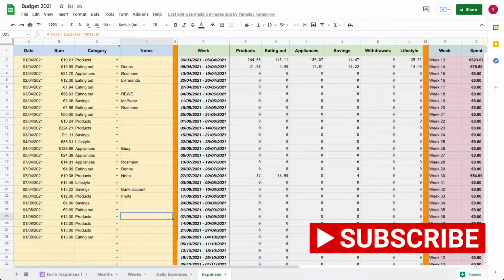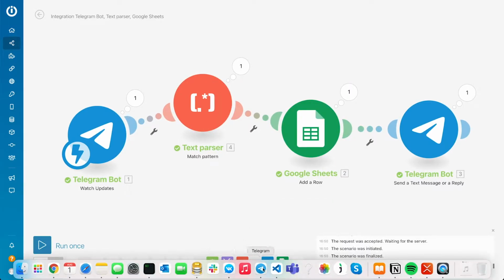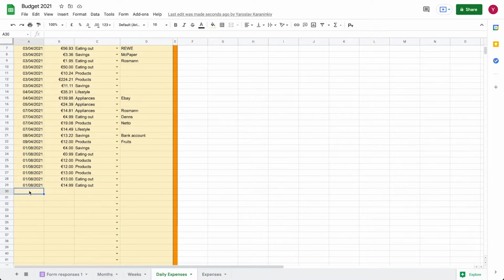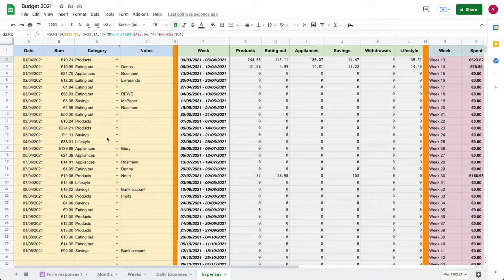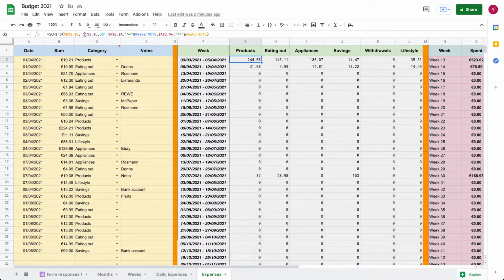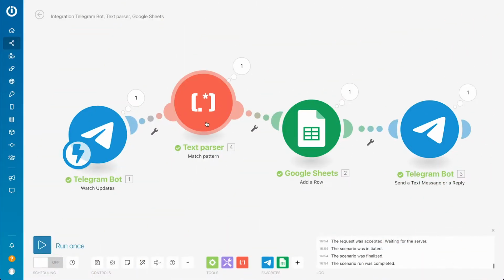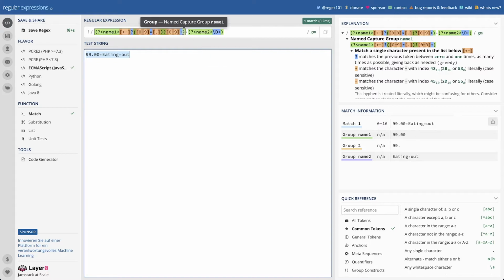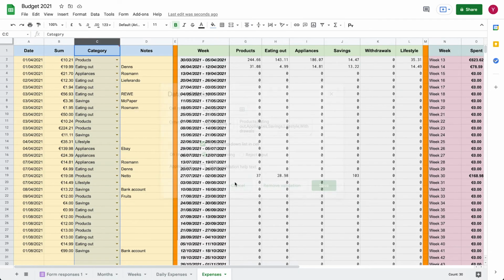My No-Code Expense tracking system using telegram bot and Google Sheets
In this video, I will show you my expense tracking system. I created it with Google Sheets and Integromat. For putting expenses I use a simple telegram bot